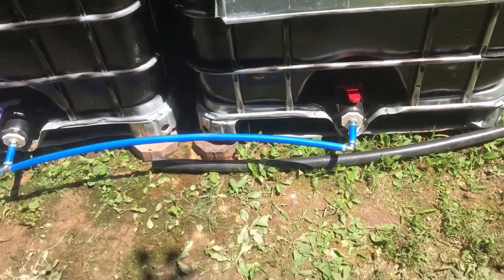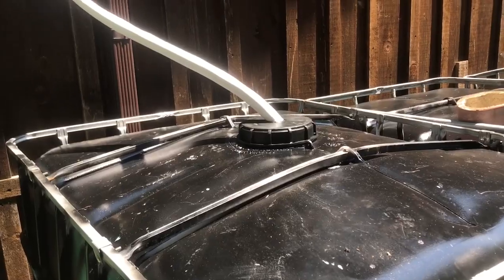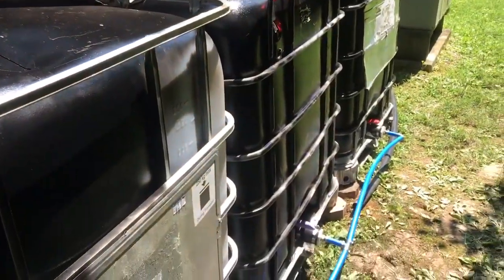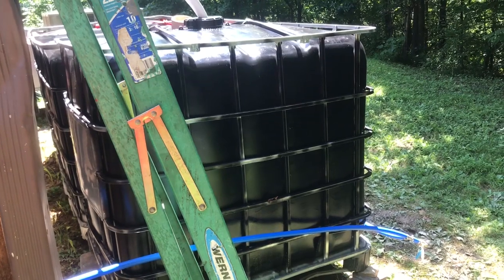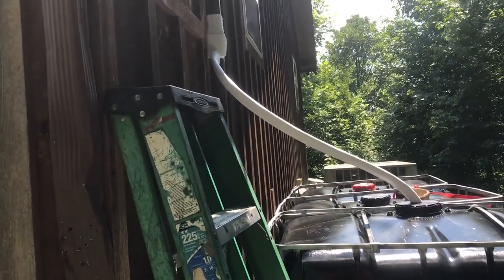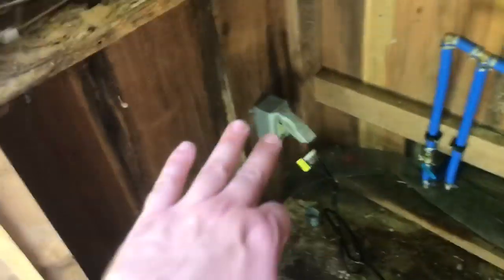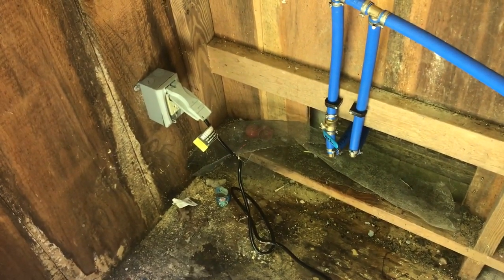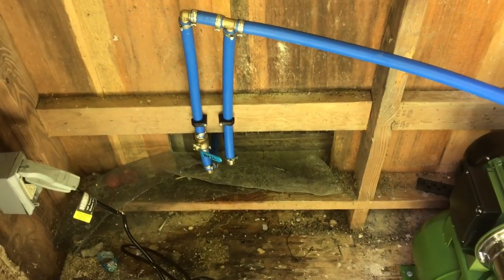750 gallon off grid/on grid rain catchment and pumping system install by Off Grid Contracting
If you would like to help support 7 Trumpets Prepper channel via PayPal

In this video is shown a 750 gallon off grid/on grid rain catchment and pumping system complete with interior filtration in the home for the water as well.